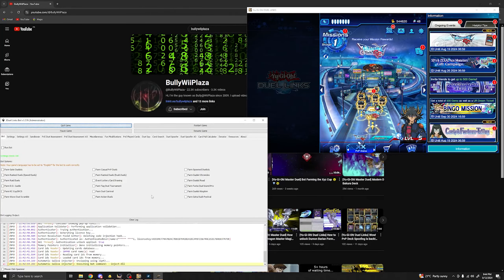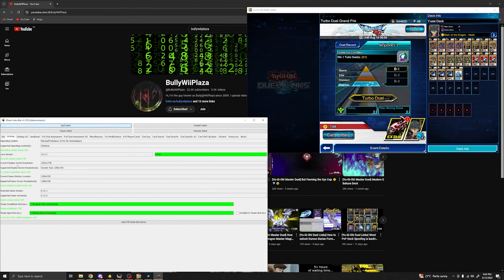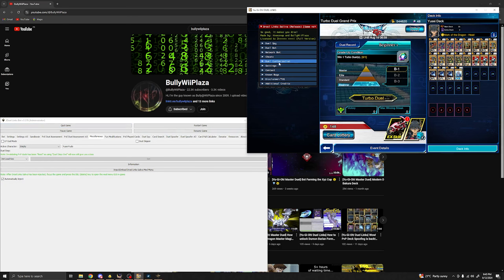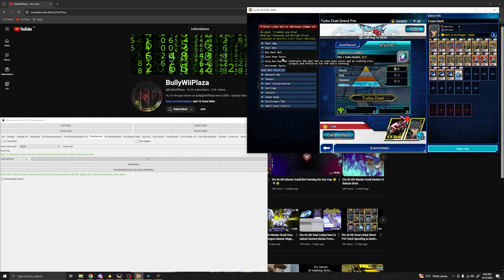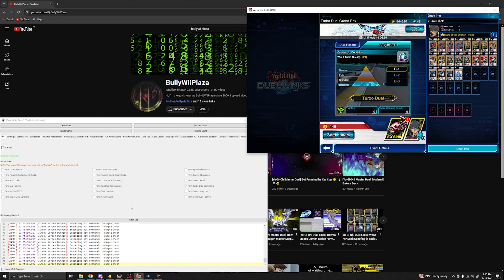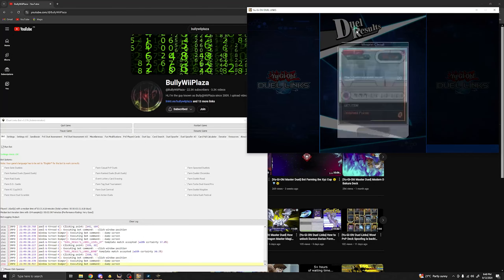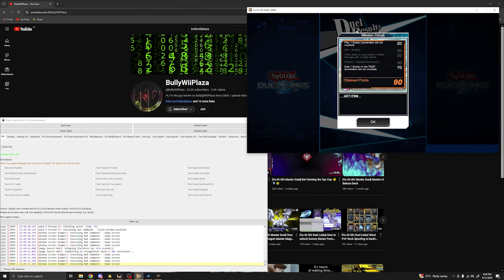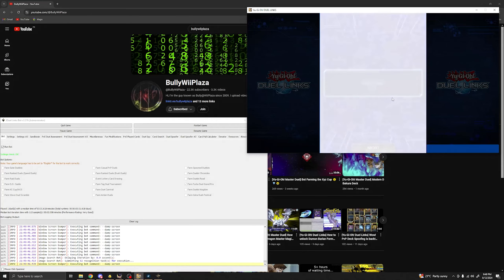[Yu-Gi-Oh! Duel Links] How to farm the Turbo Duel Grand Prix [August 2024] 💎😉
Here's a new setup tutorial for farming the new PvP event (Turbo Duel Grand Prix). Enjoy the gems 💎💎